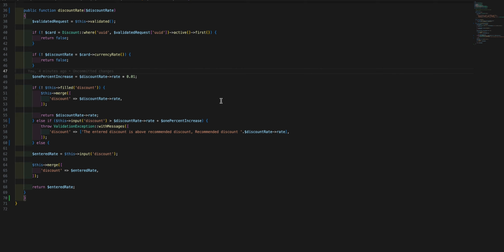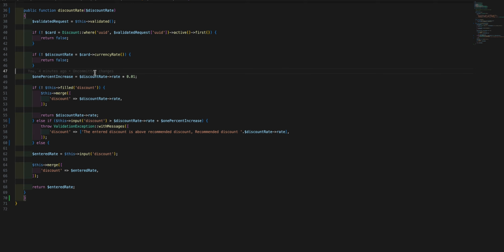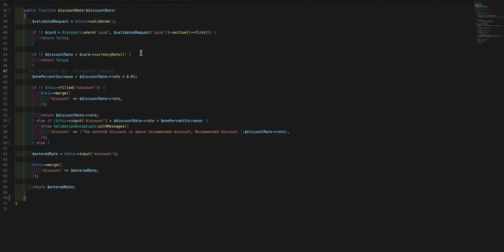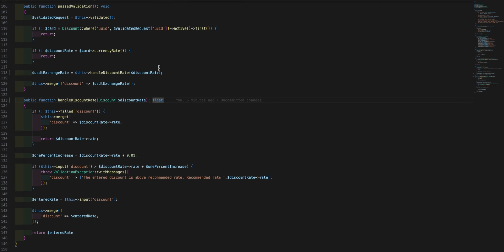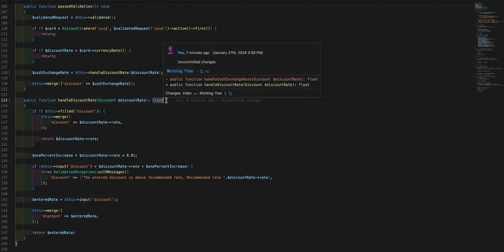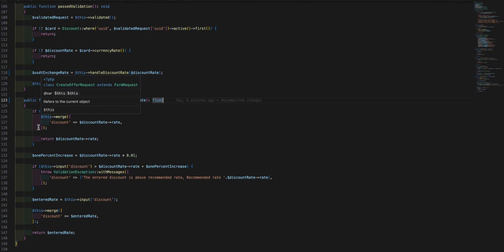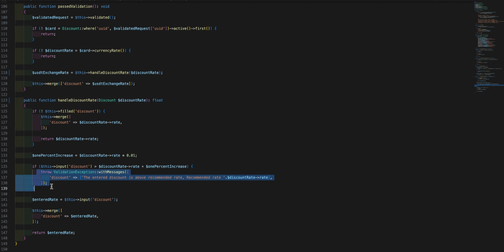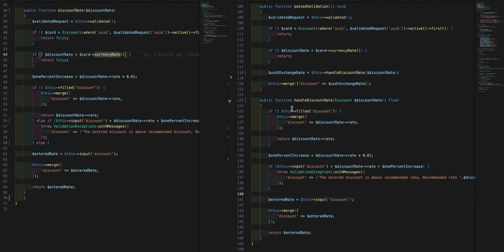Best Practices in Laravel: Writing Clean and Robust Validation Logic, clean code review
In this video, we delve into the art of writing clean and robust validation logic in Laravel applications. We explore a crucial method, handleDiscountRate, which exemplifies industry best practices in software development. Discover the importance of structuring validation methods with clarity and readability, leveraging concepts like Single Responsibility Principle (SRP), consistent return types, and type hinting parameters. Learn how to enforce validation rules effectively while maintaining code organization and flexibility. Join us as we unravel the secrets to crafting validation logic that ensures data integrity and enhances the reliability of your Laravel applications. Whether you're a seasoned developer or just starting your journey with Laravel, this video offers invaluable insights to elevate your coding skills and produce high-quality, maintainable code. Don't miss out on mastering the art of clean validation logic in Laravel